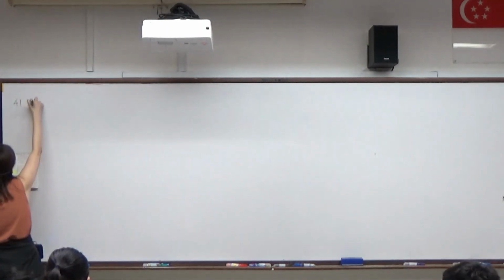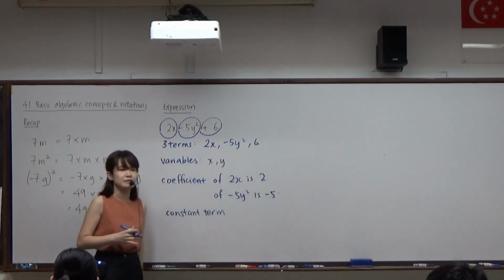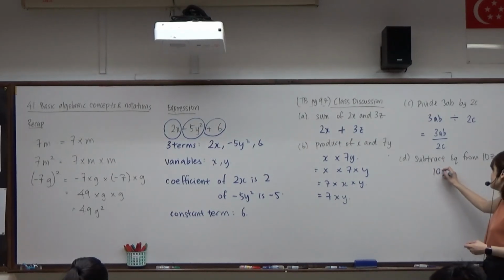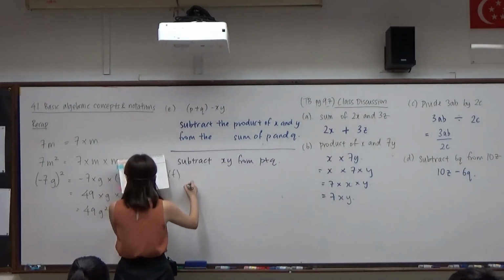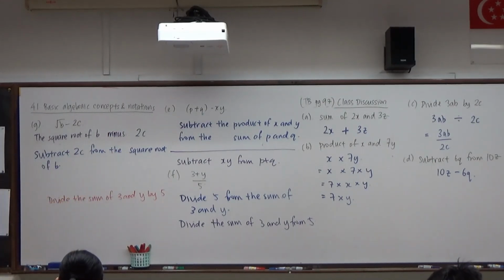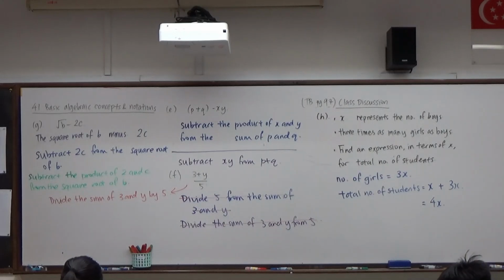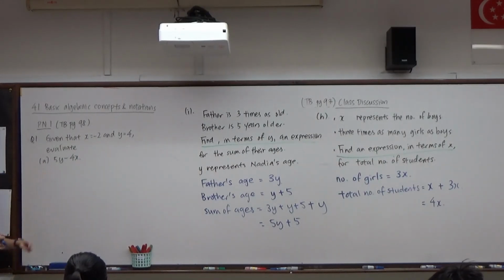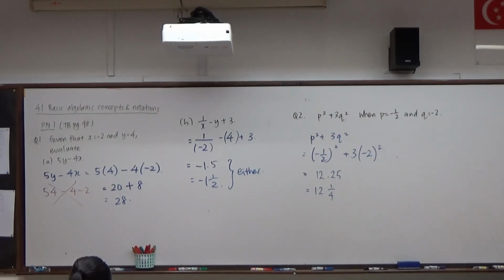1E (2023) Ch 4.1 Basic algebraic concepts & notations (Lesson 2)